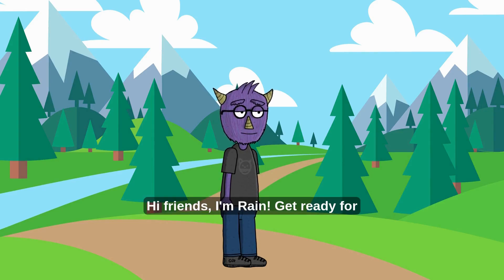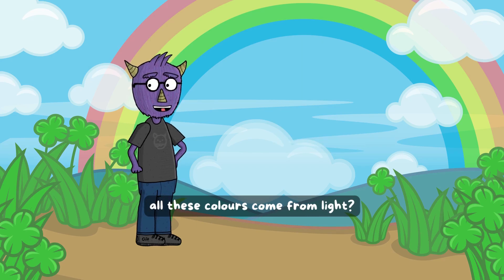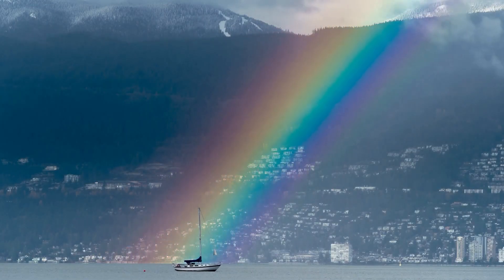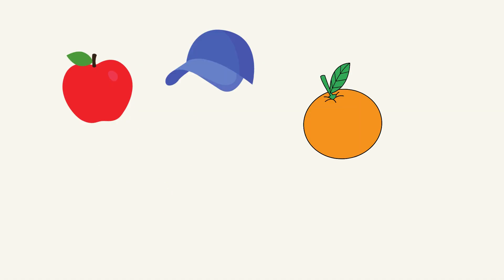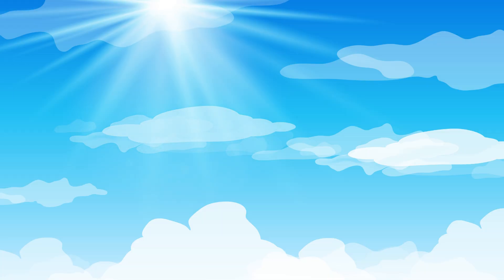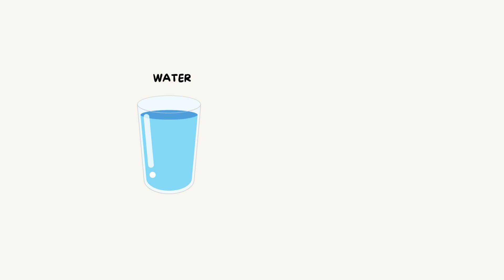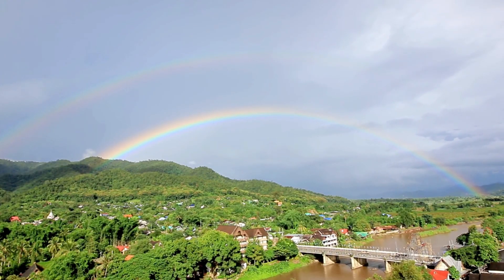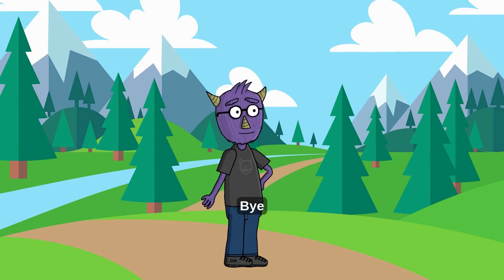How do we see Colours | Colours in Light | Videos for Grade 1 Kids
Colors in Light: Exploring How Light Creates Colors | Fun STEM Science Video for Kids (Grade 1)

Have you ever wondered why the sky is blue or where rainbows come from? In this fun and educational video, young learners will discover how light creates colors through simple and exciting explanations made just for Grade 1 students!

✨ In this video, your child or students will:

- Learn about white light and how it contains all the colours of the rainbow
- Learn about why and how different objects have different colours
- Create their own rainbow with a DIY experiment at home
- Explore colours in nature

Perfect for:

STEM lessons for Grade 1
--Kindergarten and early elementary science classes
--Homeschooling and remote learning
--Parents looking to add screen-time that educates and entertains
--Teachers seeking fun ways to introduce light and color science to the classroom
📚 Aligned with early science curriculum goals and made with young minds in mind, this video encourages curiosity, experimentation, and a lifelong love of learning!

📥 Teachers and Parents — we release weekly videos covering topics like:

Animal habitats 🐾
Simple machines ⚙️
The five senses 👂
Weather patterns ⛅
Nature and the environment 🌱